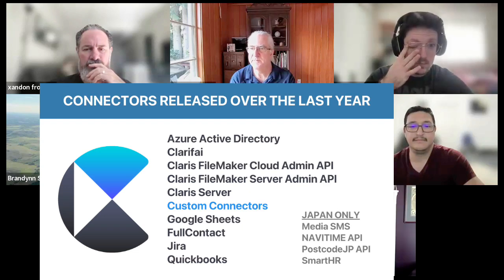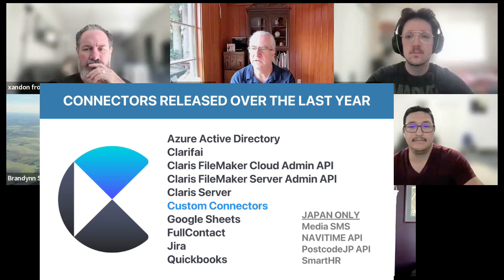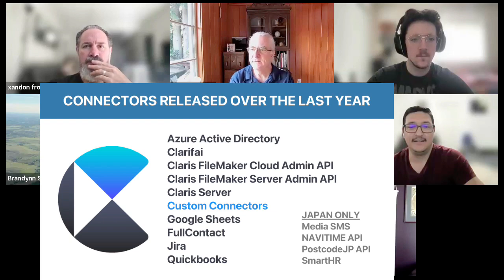DevCast Ep16: Claris Connect with Beth Murillo of The Scarpetta Group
In this episode of the FileMaker DevCast we welcome Beth Murillo, Operations Manager and Software Developer at The Scarpetta Group, to discuss using Claris Connect for automation and integration between various systems. We share our experiences and challenges with custom connectors, API changes, and error handling. We talk about creative uses of Claris Connect in our work, such as managing support tickets and forms across multiple clients. And we discuss some improvements we’d like to see added to Claris Connect, such as copying flows between projects, tracking flow usage, and adding calculations. Tune in and transform your Claris FileMaker skills.

FILEMAKER FIXIT!